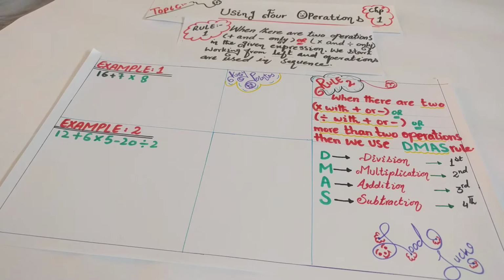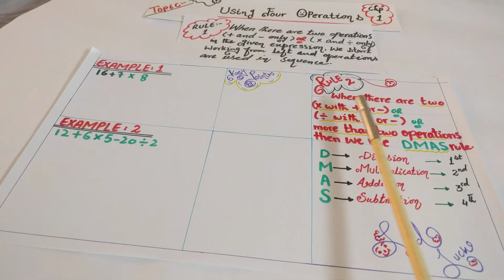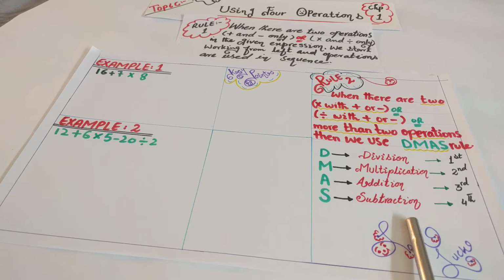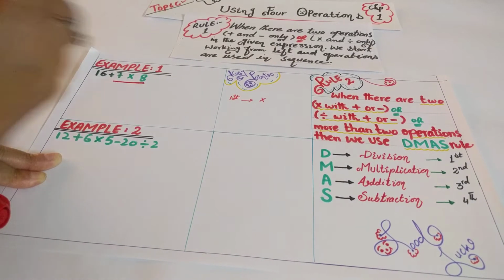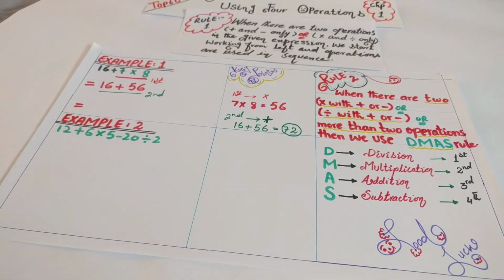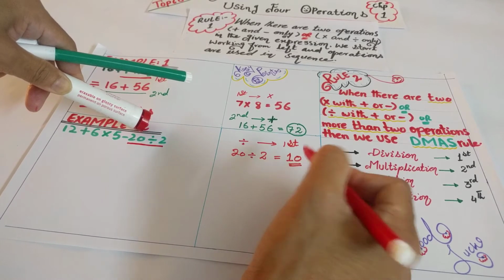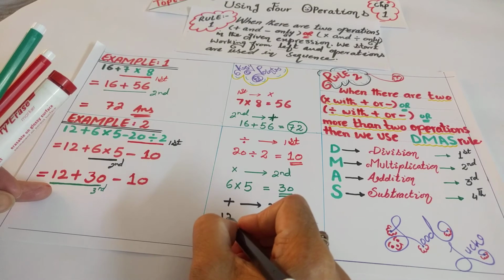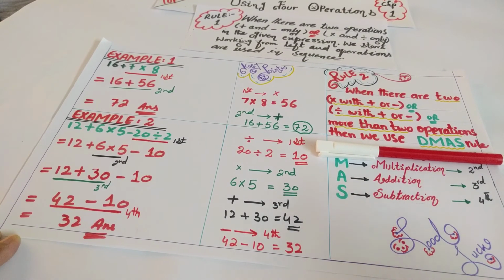2.Class 4 Maths(using four operations) :- part 2/2